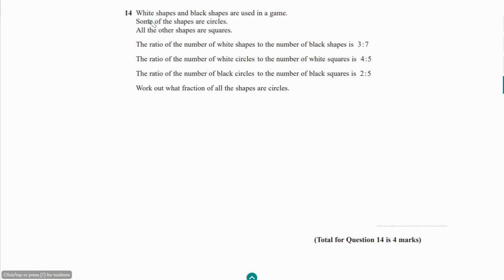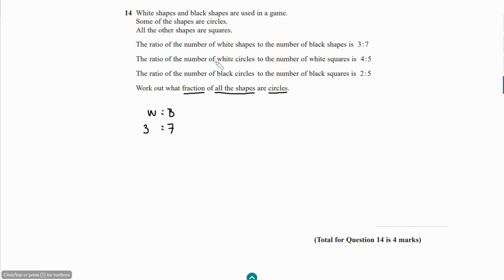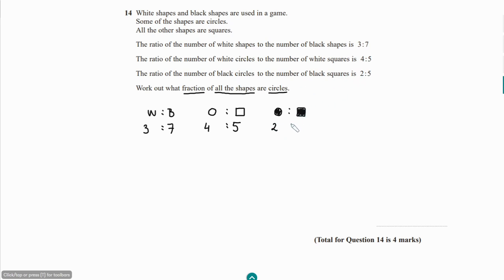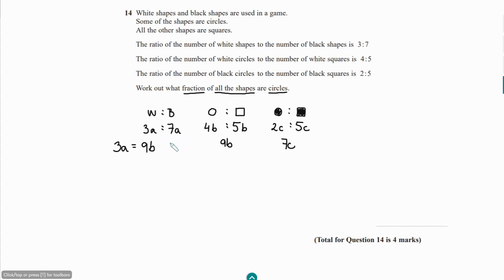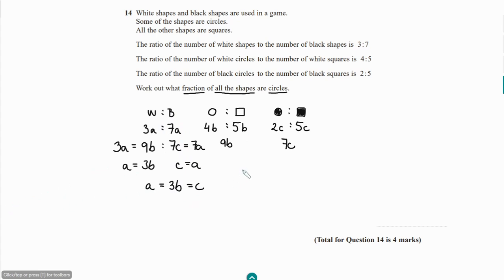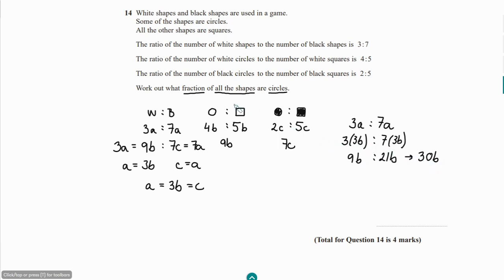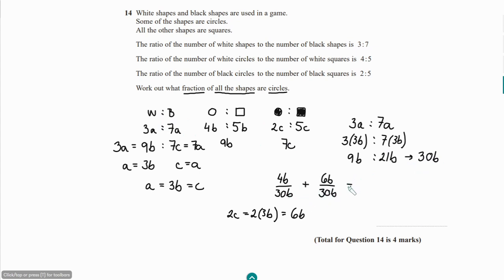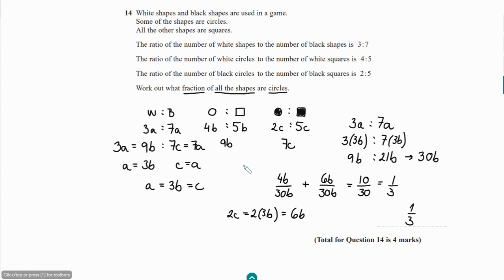GCSE Maths Edexcel June 2017 1H Q14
GCSE Maths Edexcel past papers - worked out.
June 2017 Higher tier Paper 1 (non-calculator) - question 14

Get more past papers and enquire about online maths tuition